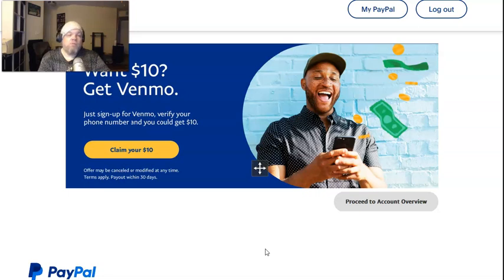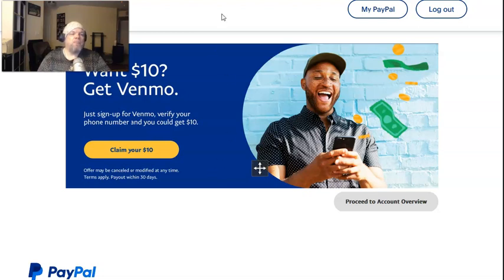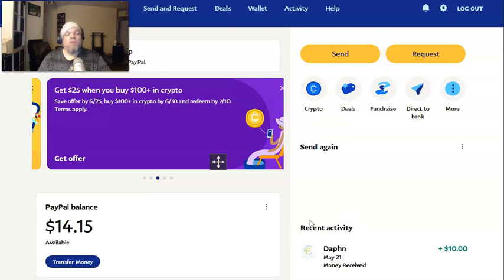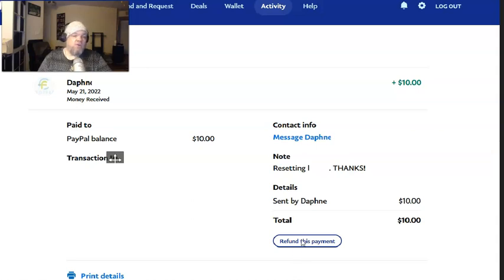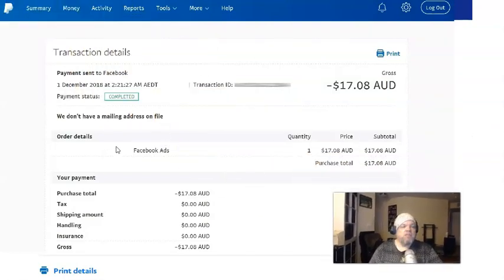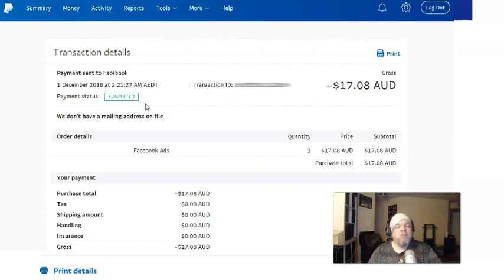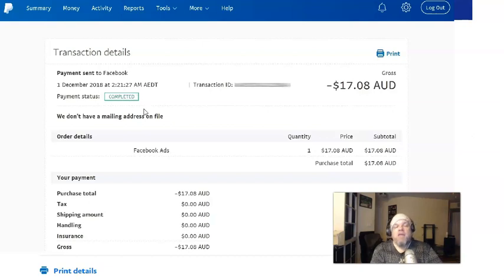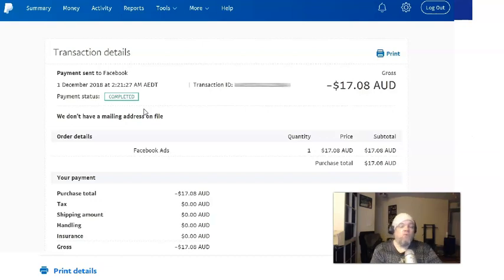How to UNSEND Money on Paypal (Cancel Completed Payment Already Sent Unclaimed Pending Refund Bank)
This quick video will show you how and if you can cancel a payment you already sent on Paypal.  I'll also show you how you can refund someone who sent you funds.